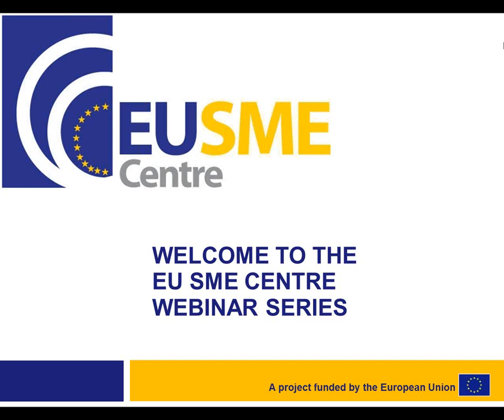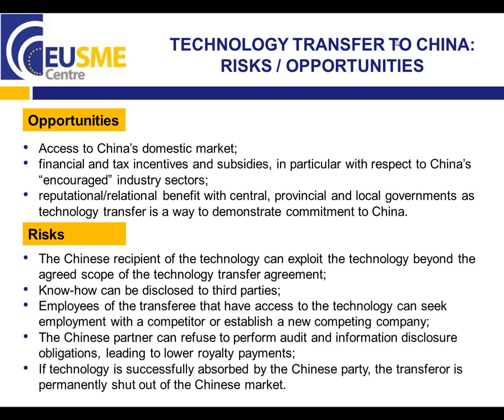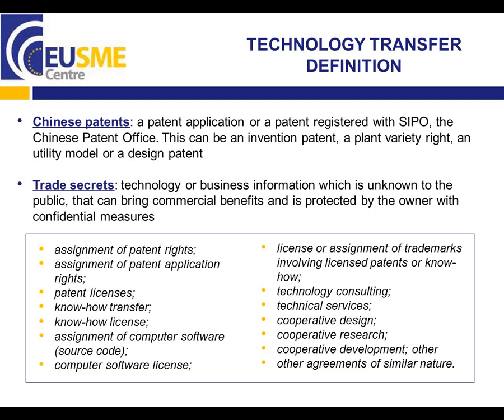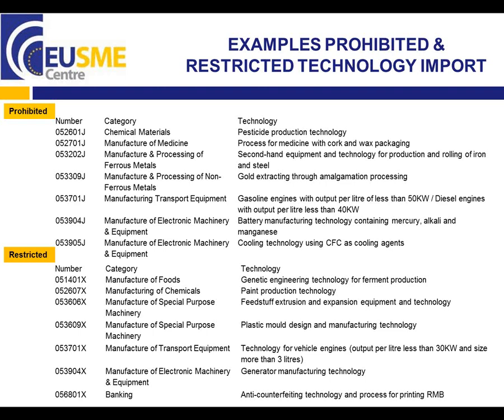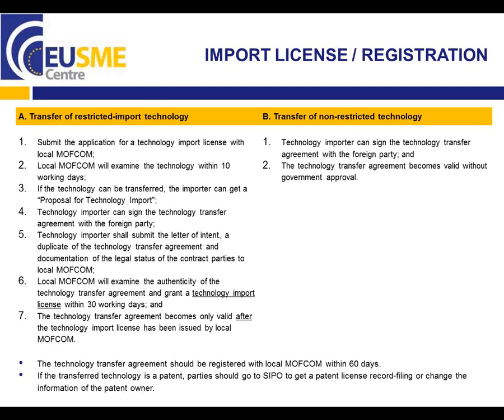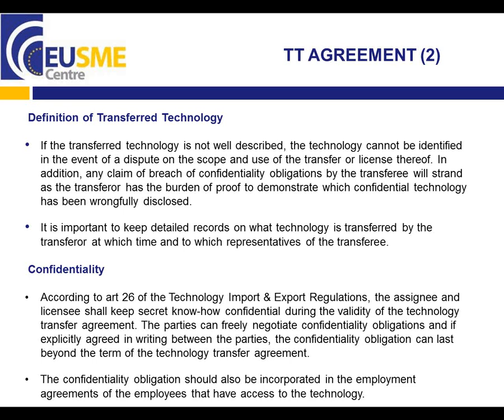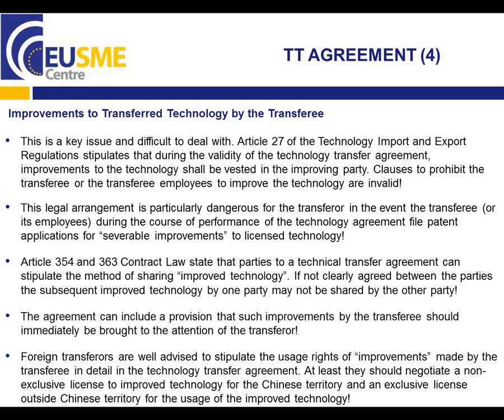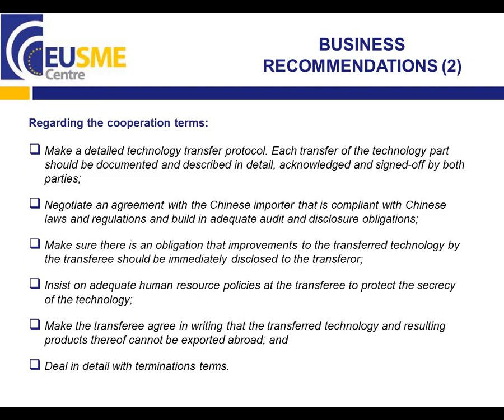How to Transfer Technology to China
SMEs are often the generator of new ideas, know-how and new technologies. This technological know-how is also often a company's most important asset. Protection of IP is paramount since its loss could have negative consequences on an SME's business and existence.

Companies can often financially capitalize on their technology either through licensing their technology or transferring ownership. However, in order for a successful transfer to take place, it has to be carefully structured often with the advice and insight of an expert. In China and for many reasons, technology transfer can be a major challenge for EU SMEs.

Our webinar will cover some of the latest insights on technology transfer including:

- What technologies can be transferred to China and what are the ways and options for technology transfer?

- What should be included in a contract dealing with technology transfer? What other legal and administrative steps are involved in the process?

- What are the best methods for evaluating your technology? -   --Where does one seek qualified advice?

- How to protect you interest when you use technology as an asset contributed to Sino -- foreign joint venture?

Jan Holthuis is the founder and Managing Partner at HIL International Lawyers & Advisers. He has over 20 years of legal experience and has acted as lead counsel in numerous Sino-foreign business transaction and litigation cases.

Mr. Holthuis provides legal advice on market entry strategies, including technology transfer, for both European SMEs and MNCs. He frequently represents companies on IP litigations matters pertaining to patents, trademark and trade secrets. He has also published many articles on Chinese law, and regularly presents at leading universities both in Europe and China. Mr. Holthuis has recently been admitted to the list of foreign arbitrators of the China International Economic Trade Arbitration Commission (CIETAC).